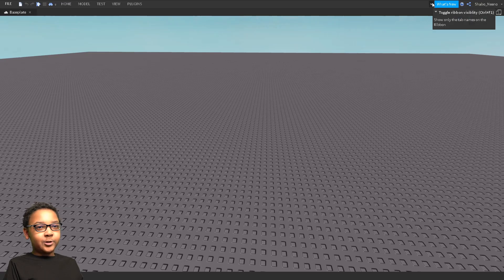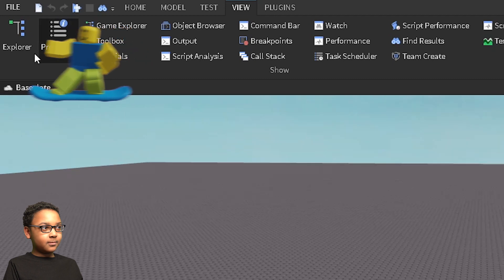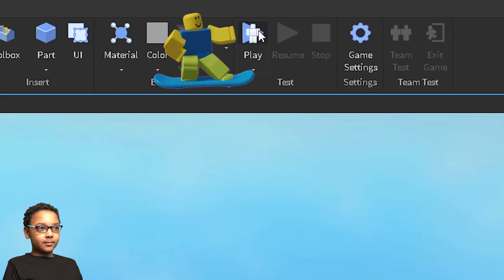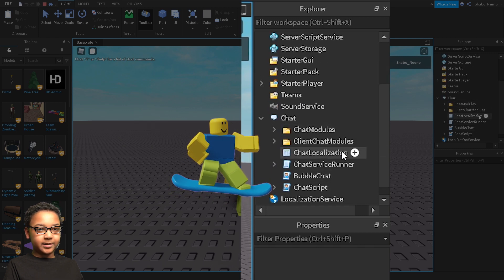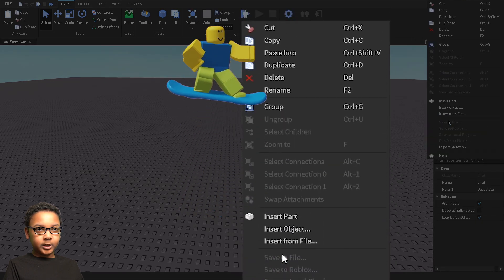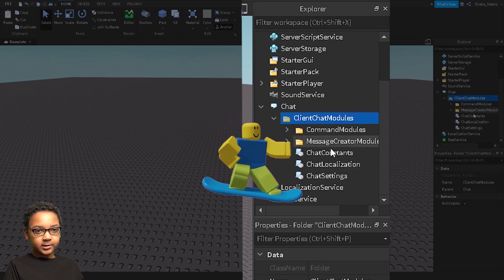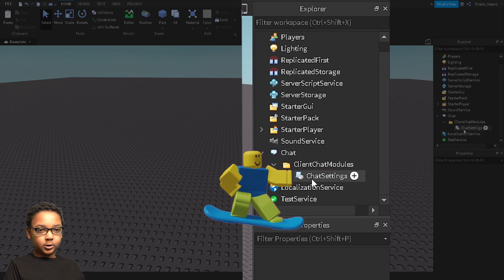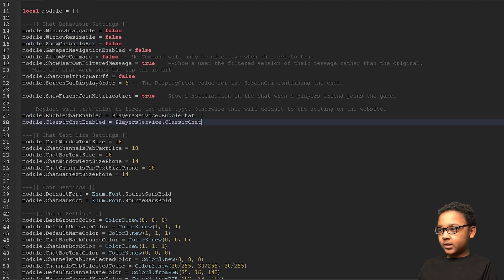How To Enable Bubble Chat In Roblox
In this video I show you how to enable bubble chat in Roblox Studio.

*Comments are disabled by YouTube to protect minors.*